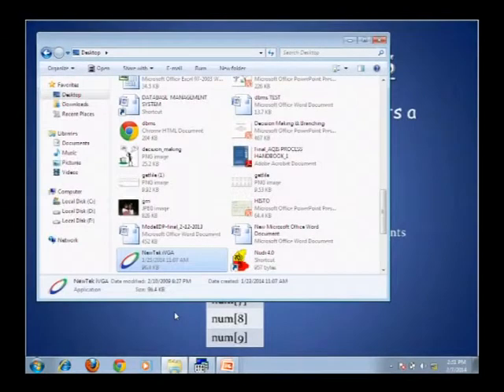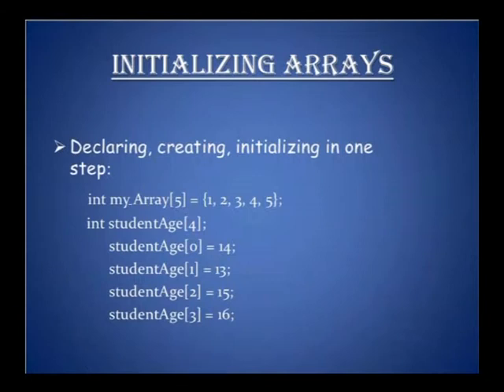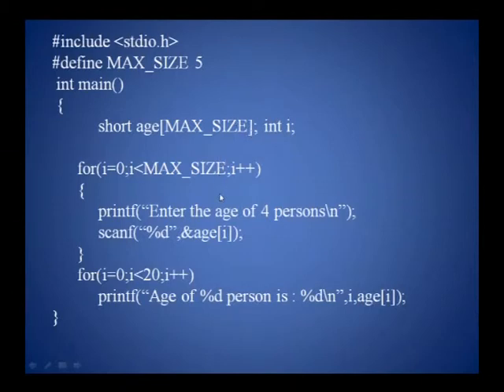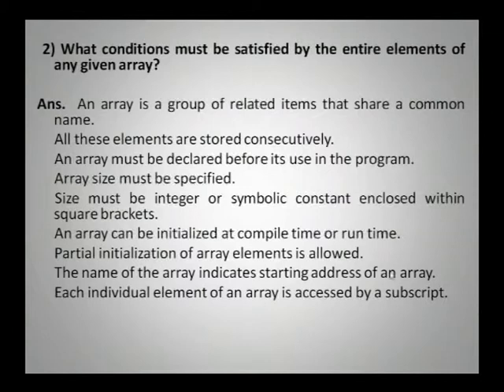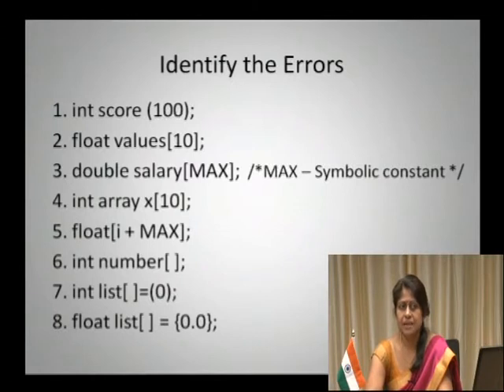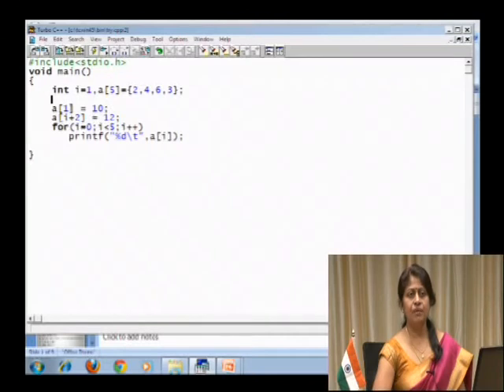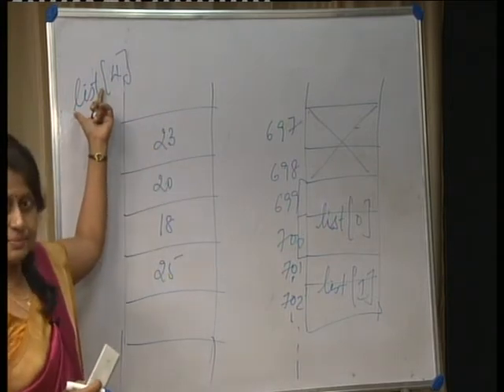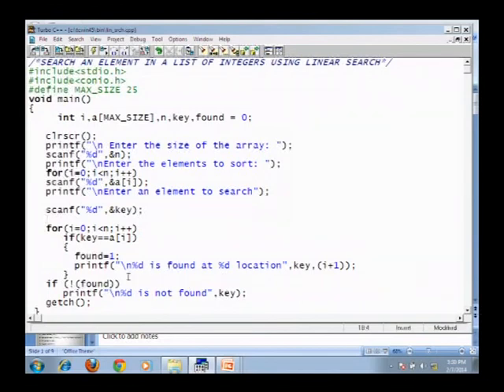C Programming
C Programming for diploma students